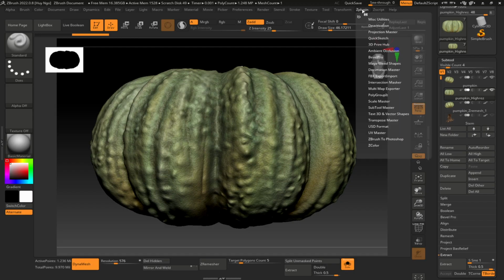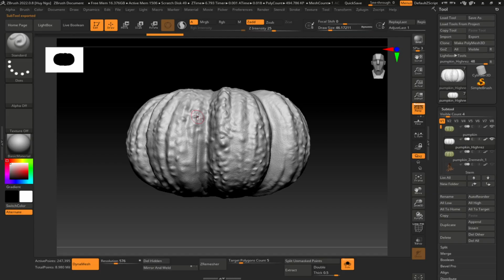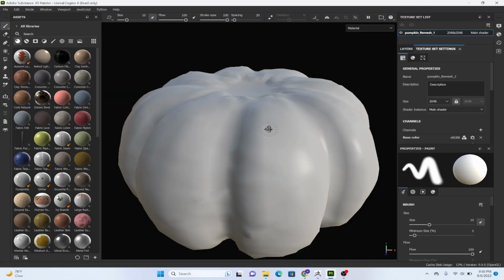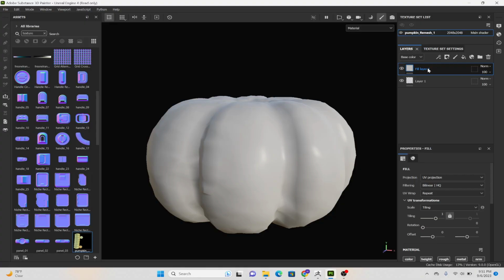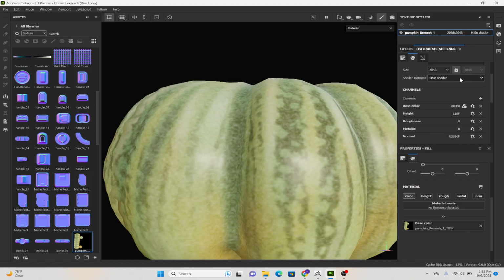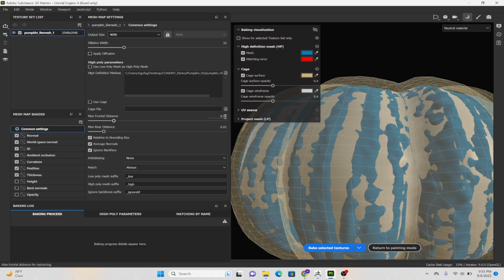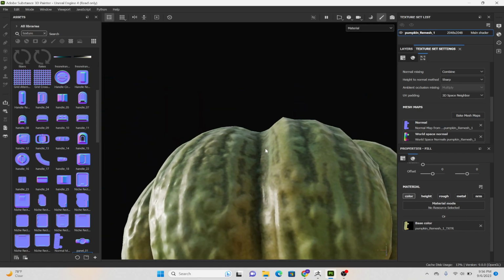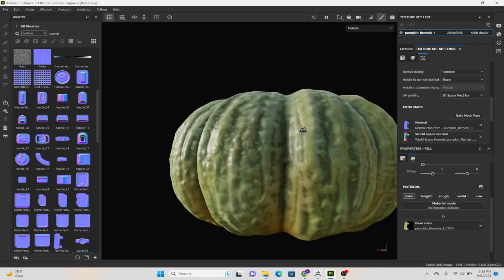Pumpkin 03 Decimation and Substance Painter setup